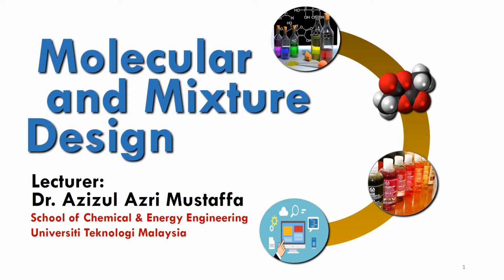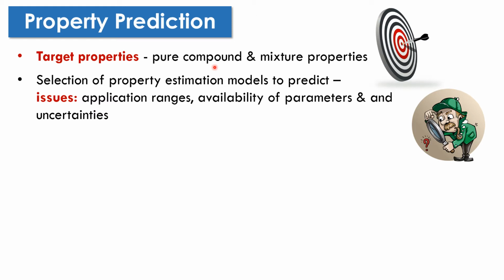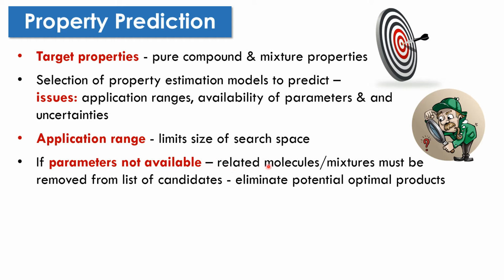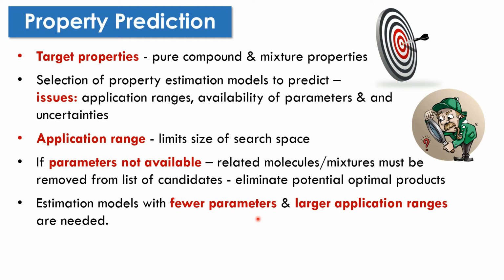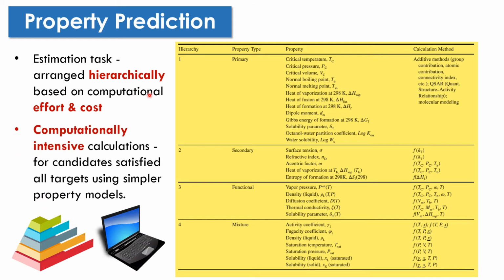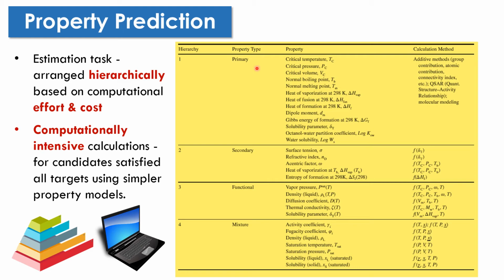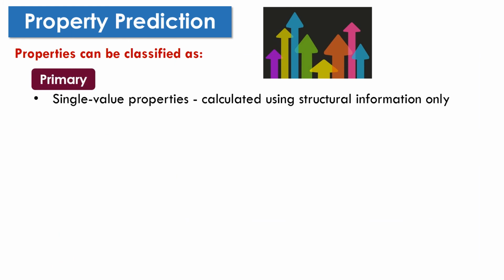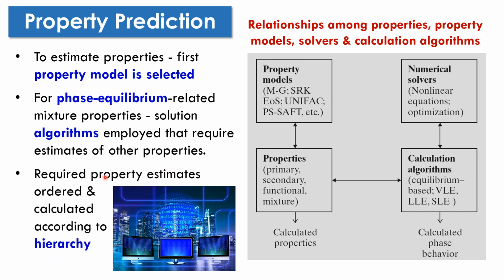11 Online Lecture - 261120 - Molecular and Mixture Design - Part 4a